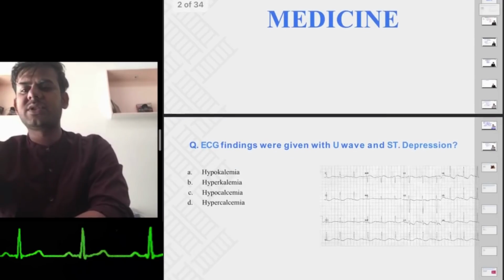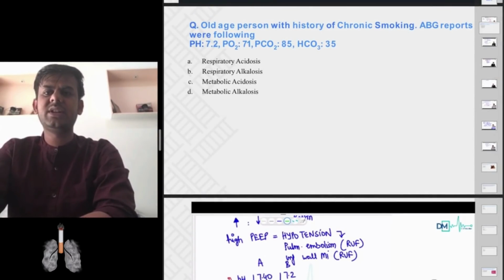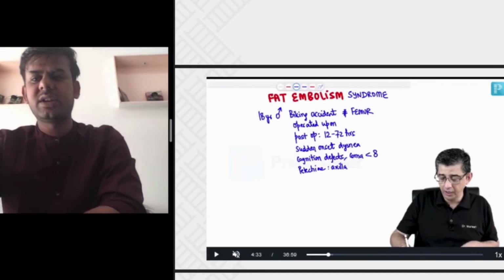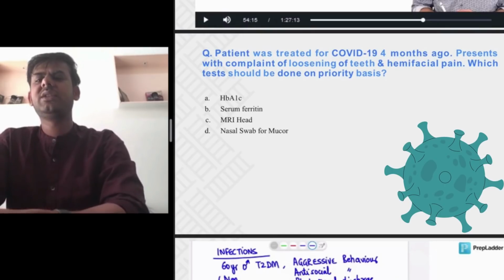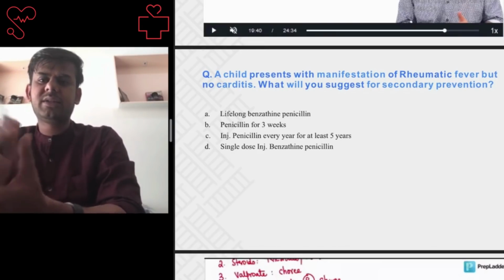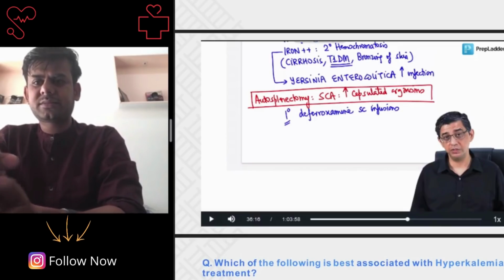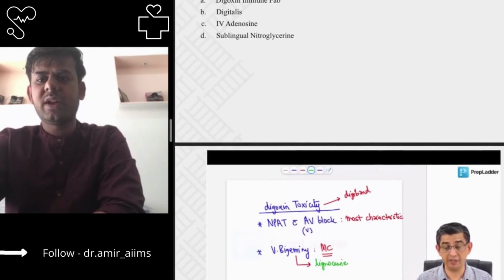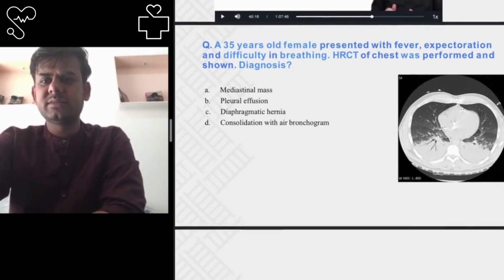NEET PG May'22 | Medicine | Recall Questions Discussion | Dr Amir Aiims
this is the best app for your PG preparation.

Give your valuable suggestions in the comments

My TOP TEN VIDEOS

One minute suggestion to neet UG(MBBS) students

SALARY OF AIIMS NEUROSURGEON IN INDIA | HOW TO BECOME A NEUROSURGEON | WORKLOAD | LIFESTYLE
d

SALARY OF DOCTORS AT AIIMS | NEUROSURGEON | ORTHOPEDICS | OTHERS

Thank You dr amir aiims
doctor
dr amir
justin bieber face paralysis
amir aiims
doctor motivation
dr. amir aiims